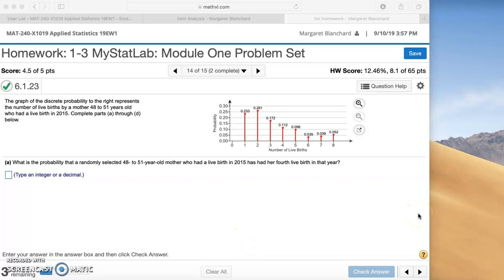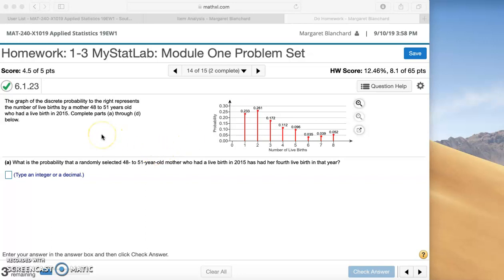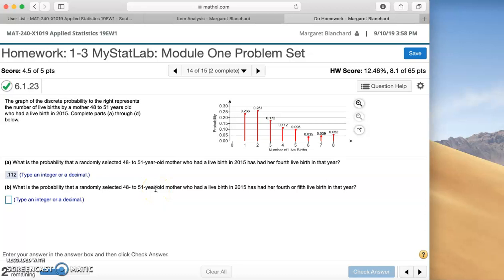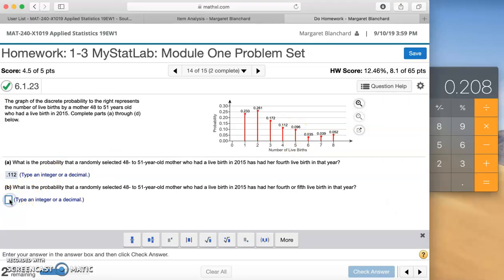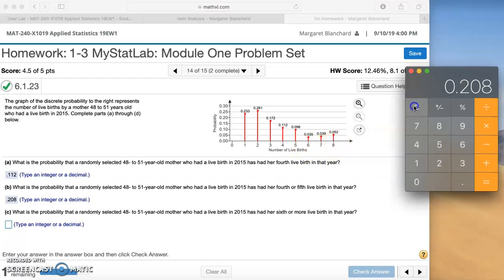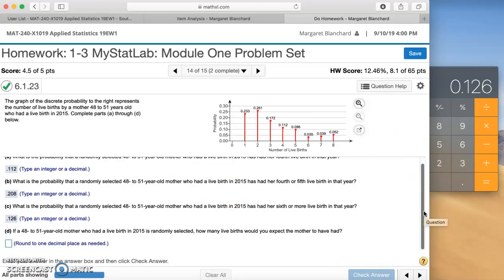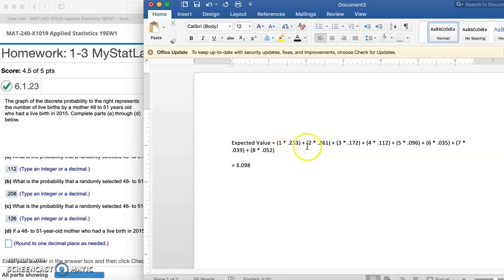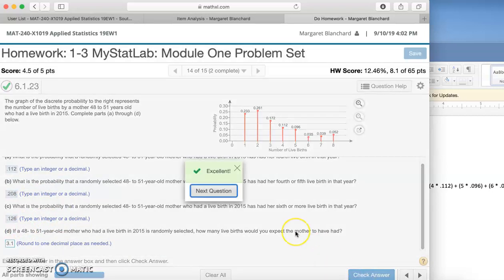Module 1 Problem #14